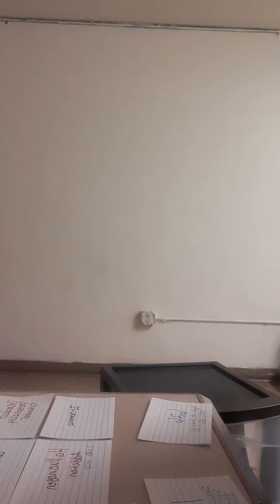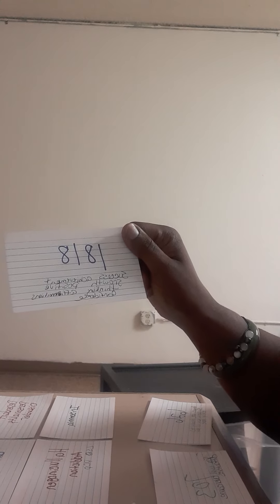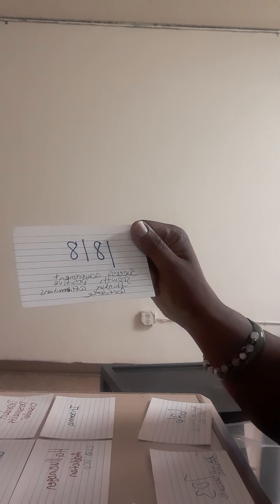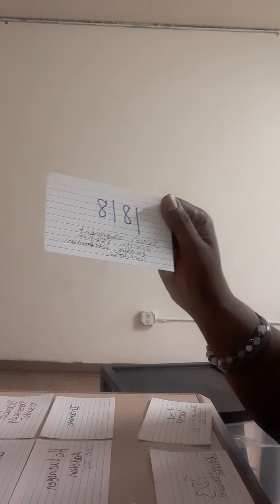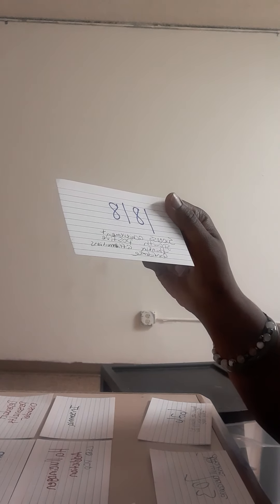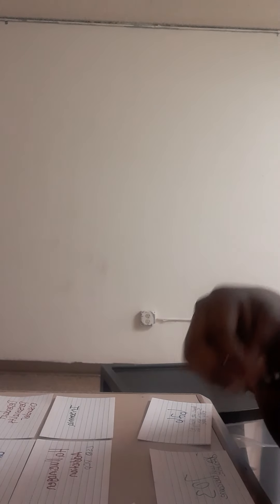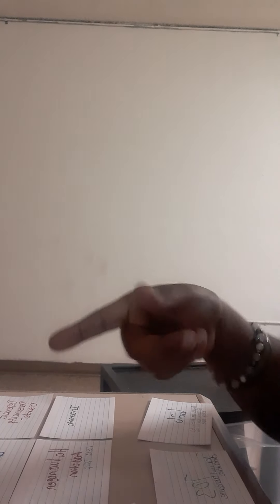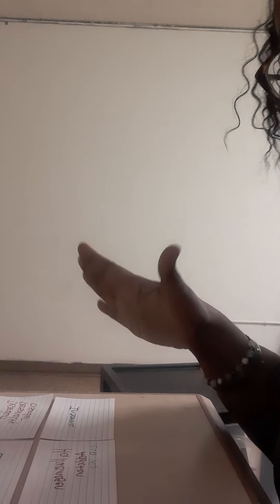Mental Health Reading!!! Car 🚗 Accident!!!